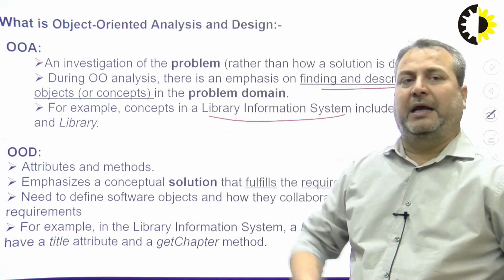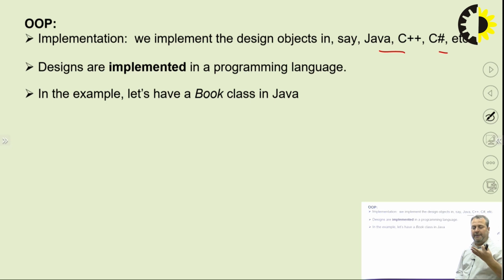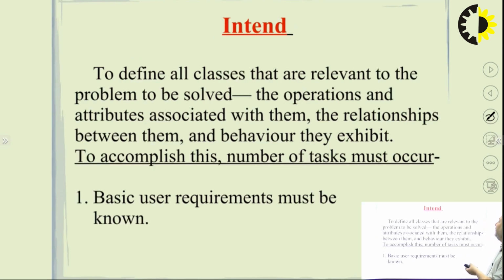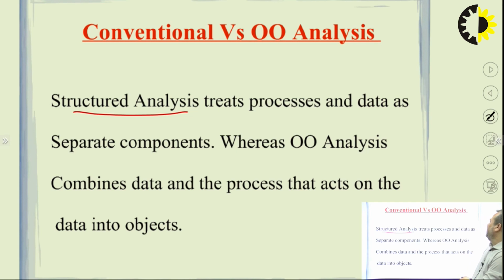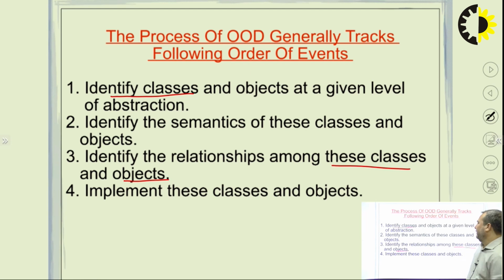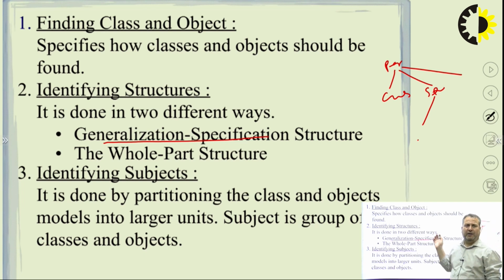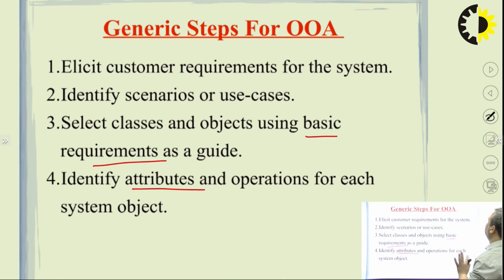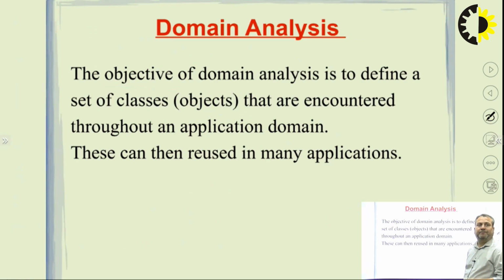''Minimum Spanning Tree'' Design and Analysis of Algorithms Lecture 03 By Mr Achintya Pandey, AKGEC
A minimum spanning tree I the spanning tree in which the sum & weight & the edge is minimum.